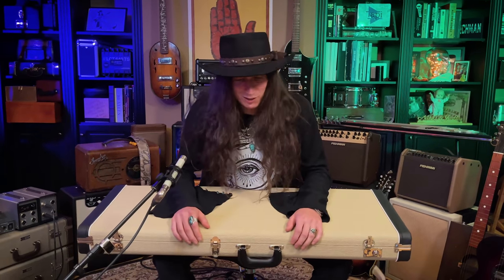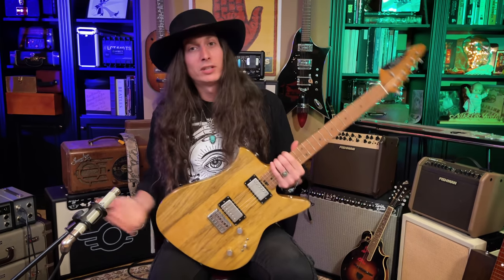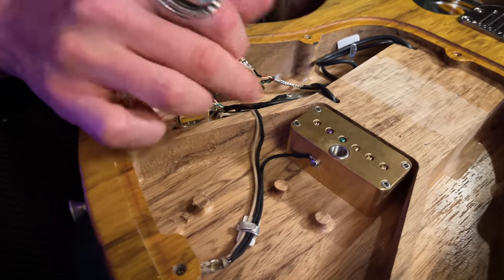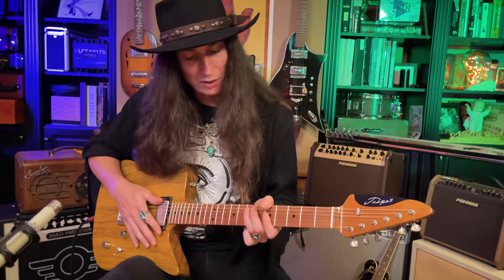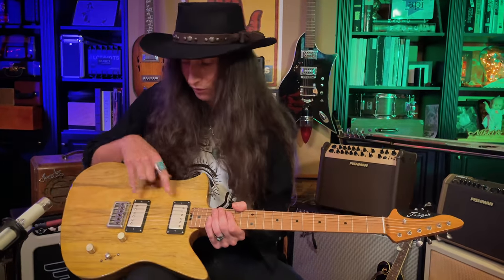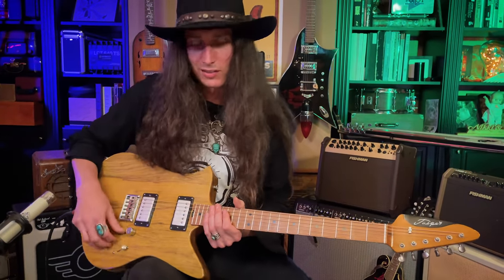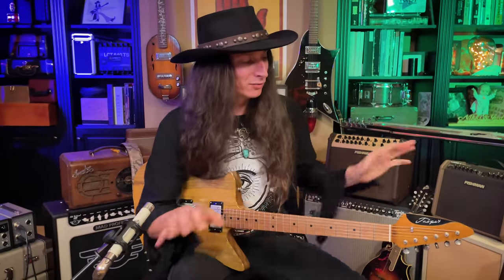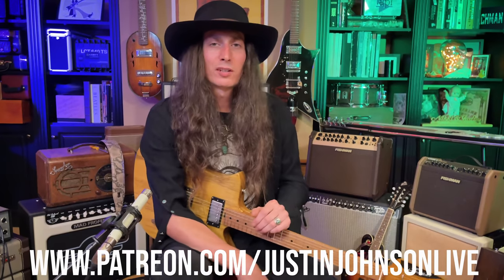Totally NEW Electric Guitar DESIGN is Blowing My Mind! 🤯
🎸 Elevate your guitar skills with exclusive guitar lessons & tips Whether you're picking up a guitar for the first time or looking to master advanced techniques, I'll share with you everything I've learned in my guitar journey 🎸

I've played thousands of guitars, but I've never seen a guitar design like the Jasper Guitars' Deja Vudoo electric guitar.  Join me as I open this baby up and explore what make's it sounds so great!

🎸Guitar Tabs for all of my arrangements of cover songs are available